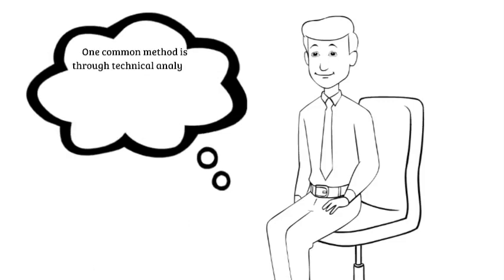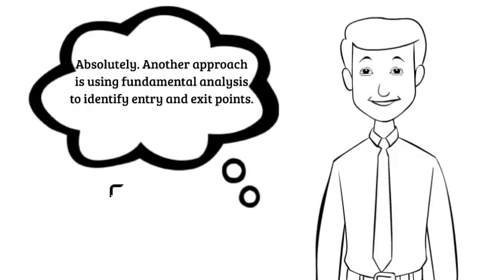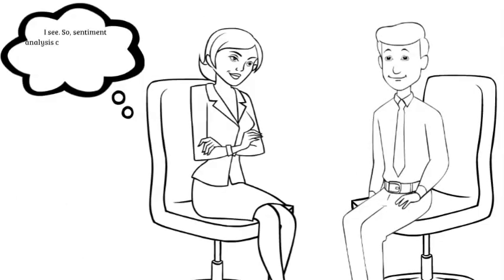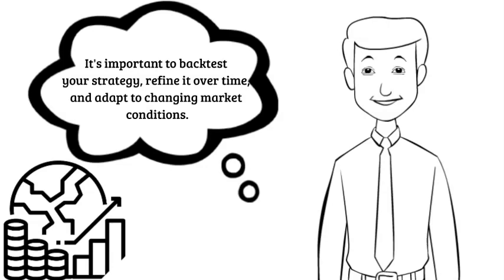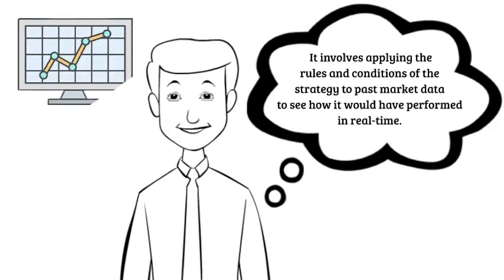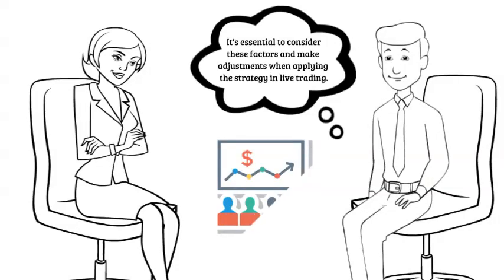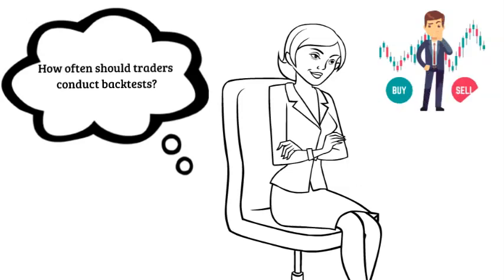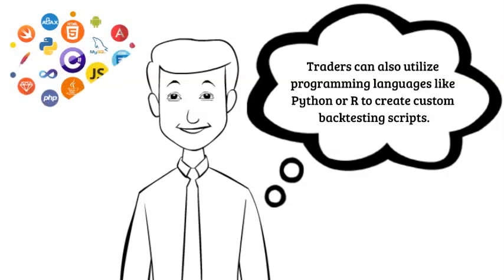Maximize Your Profits: Mastering Forex Trading Entry and Exit Points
In this video, we're going to show you how to maximize your profits by mastering forex trading entry and exit points.

Forex trading is a highly volatile and lucrative market, and if you want to make the most of your trading career, you need to learn how to make smart decisions with your capital. In this video, we're going to show you how to enter and exit the forex market at the best possible times, so you can make the most of your trading profits!